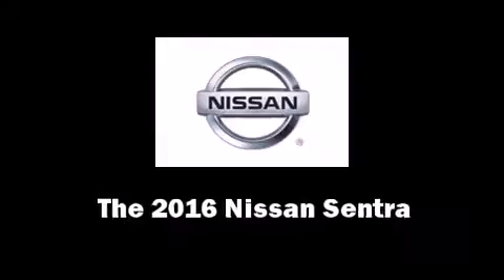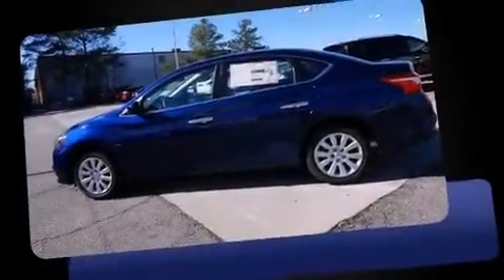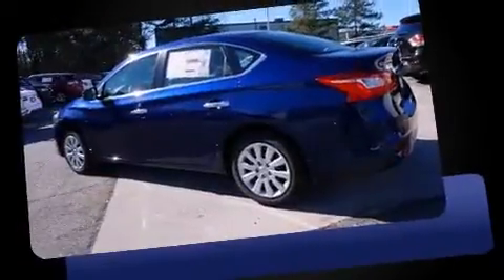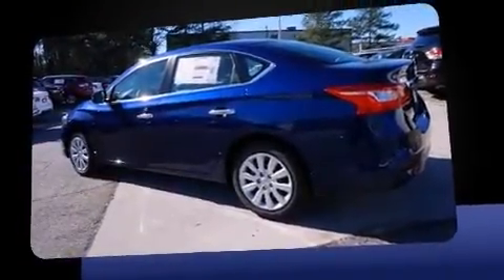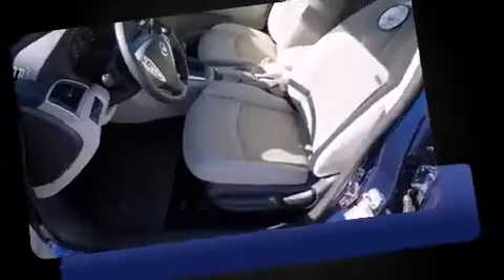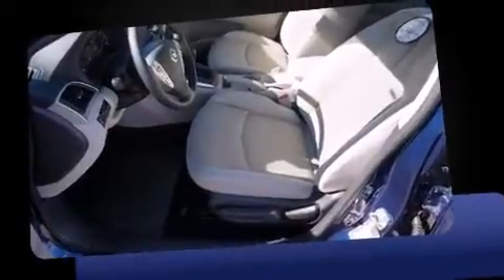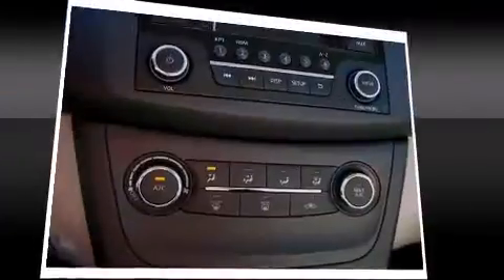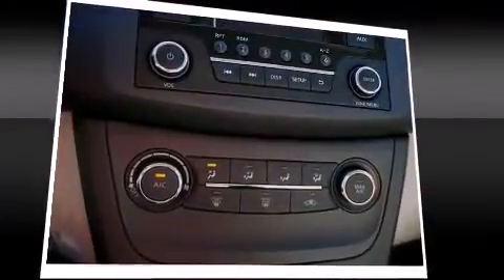2016 Nissan Sentra S in Macon, GA 31206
The 2016 Nissan Sentra. This 4 door, 5 passenger sedan is waiting for you to take home! Smooth gearshifts are achieved thanks to the 1.8 liter 4 cylinder engine, and for added security, dynamic Stability Control supplements the drivetrain. Nissan prioritized comfort and style by including: delay-off headlights, a tachometer, variably intermittent wipers, power door mirrors, power windows, remote keyless entry, and air conditioning. Nissan also prioritized safety and security by including: dual front impact airbags, head curtain airbags, traction control, a panic alarm, and ABS brakes. Brake assist technology provides extra pressure when applying the brakes. We pride ourselves in the quality that we offer on all of our vehicles. Stop by our dealership or give us a call for more information.